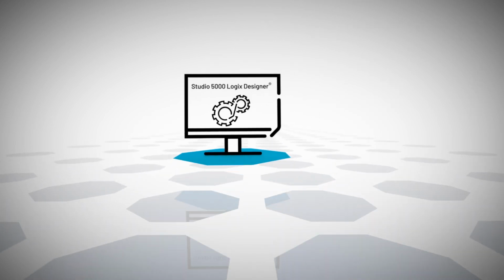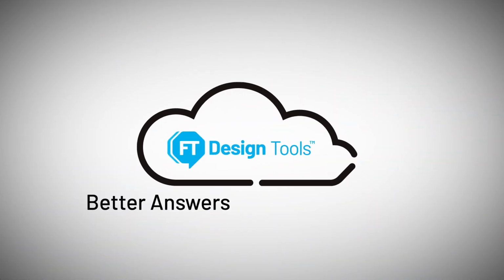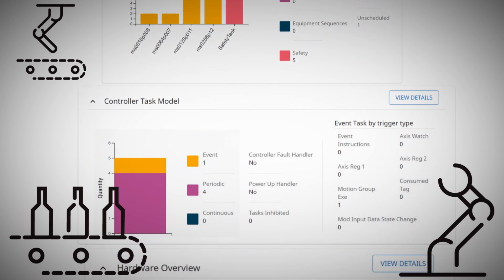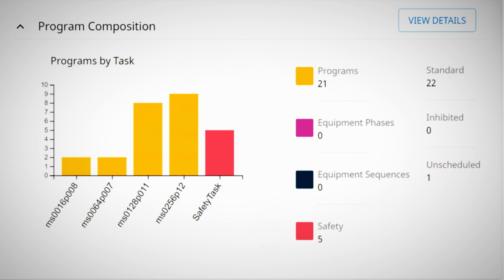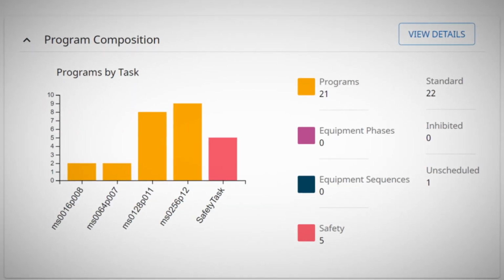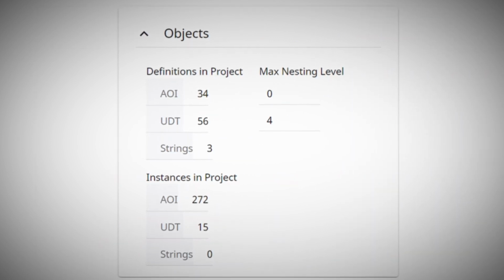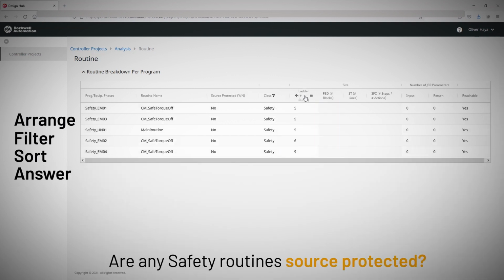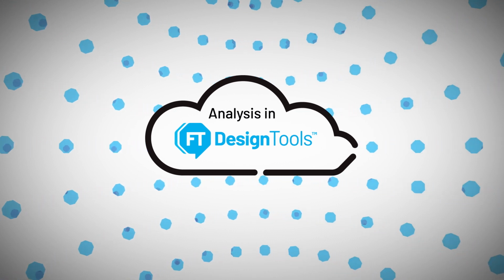FactoryTalk Design Tools Analysis Capabilities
Get a whole new level of visibility into your controller projects with the cloud-native Analysis capability in FactoryTalk Design Tools. Learn how you can get better answers quicker